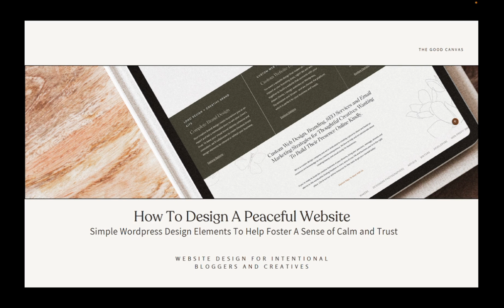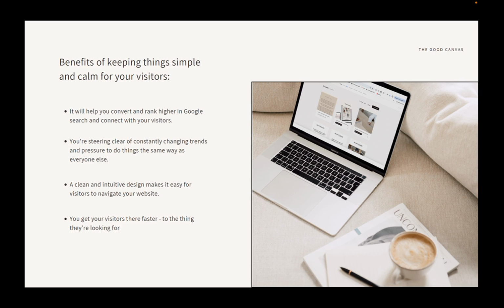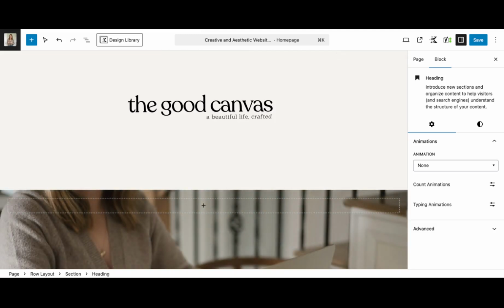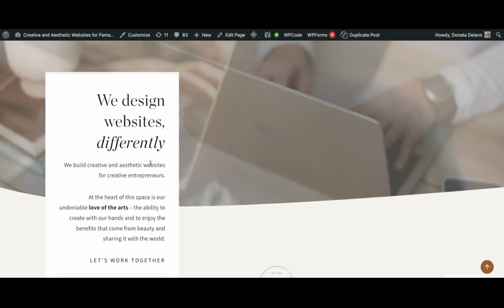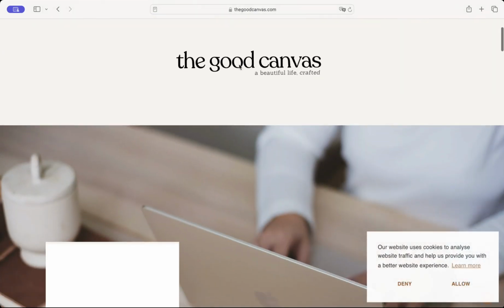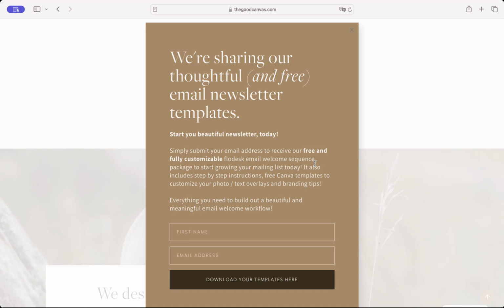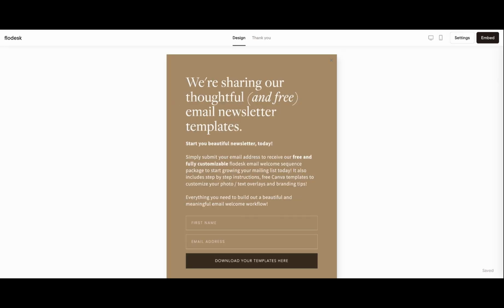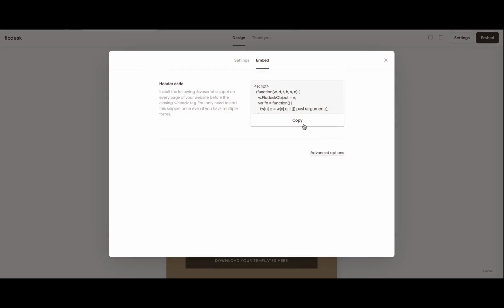Wordpress Tutorial For Beginners - How To Create A Peaceful Website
Looking to give your WordPress site a peaceful and intentional feel? In this video, we’ll show you how to add simple yet impactful design elements to elevate your website’s visual appeal. 🌟

The benefits of keeping things simple and calm for your visitors:
- It will help you convert and rank higher in Google search and connect with your visitors.
- You’re steering clear of constantly changing trends and pressure to do things the same way as everyone else.
- A clean and intuitive design makes it easy for visitors to navigate your website.
- You get your visitors to the thing they're looking for, faster.

No coding skills required—just easy-to-follow steps to make your site stand out in confidence! Perfect for creative entrepreneurs, bloggers, and small business owners.